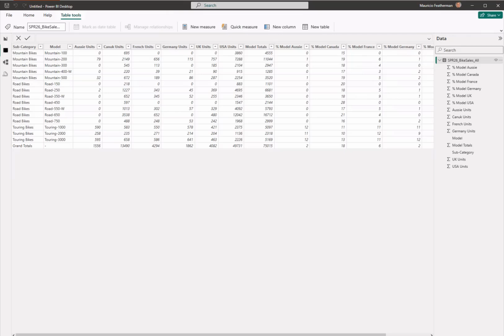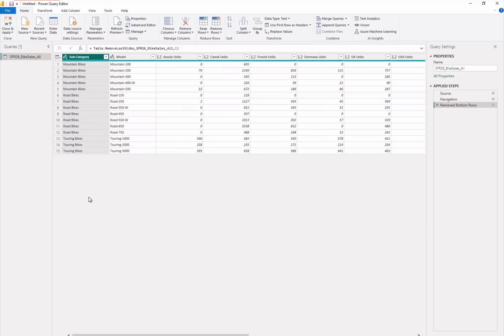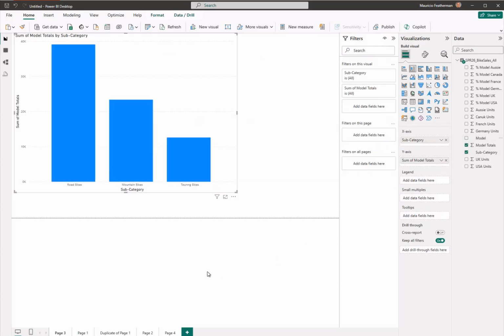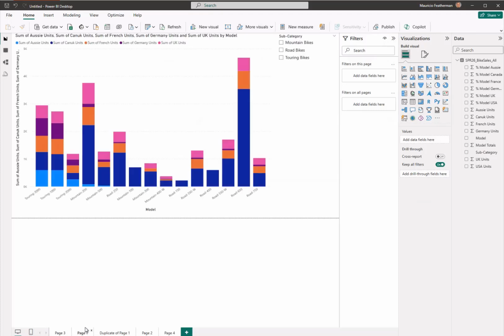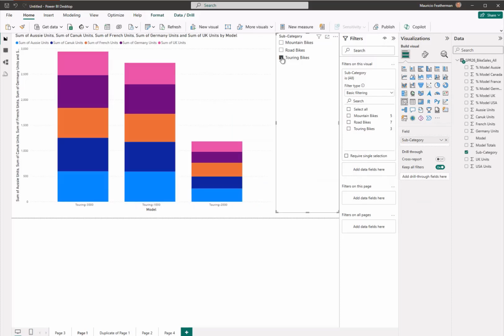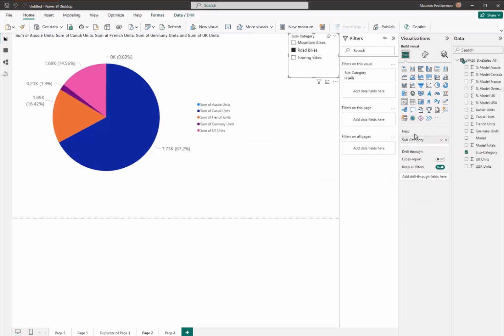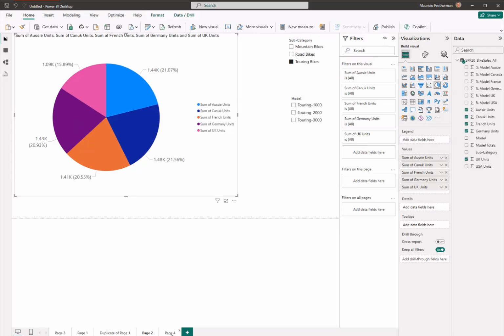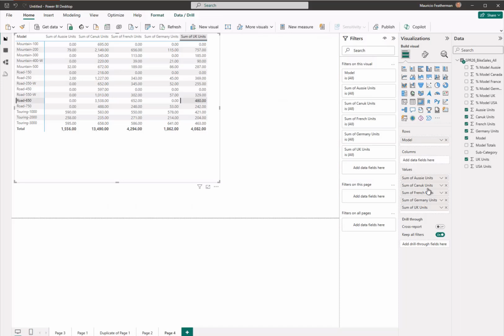86. Charting analytics using PowerBI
This video demonstrates PowerBI charts possible with the table dataset that was created. The dataset show was built using code from the module.
This video is an expansion of the prior video #15